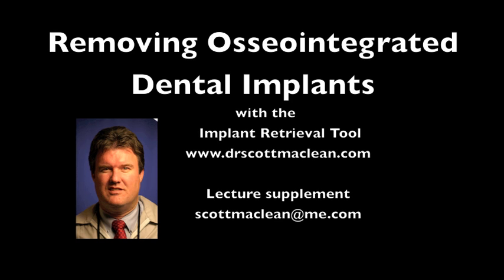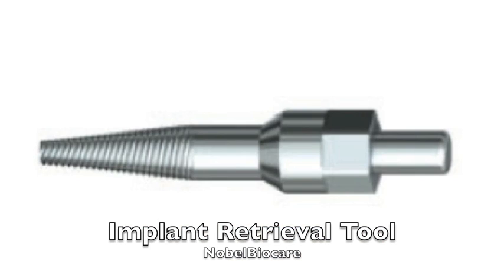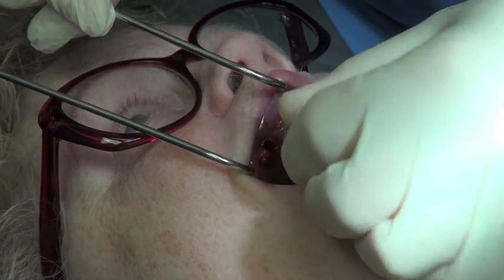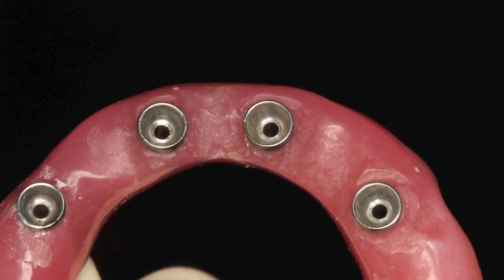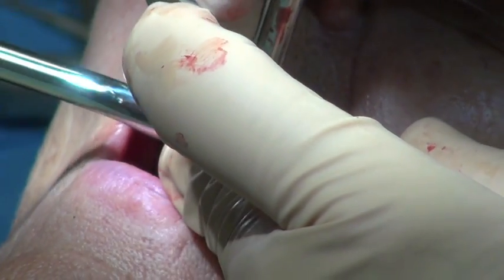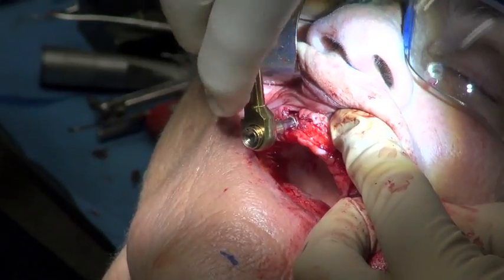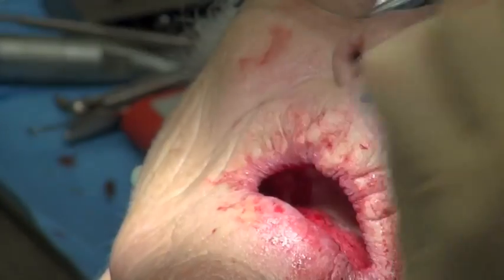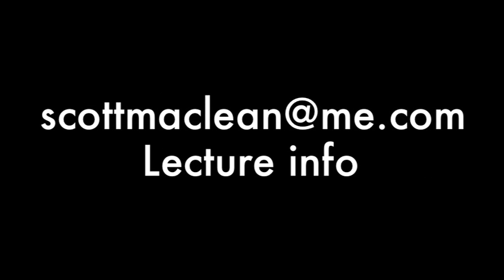How to remove a dental implant - Explicit 3 cases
3,900,000 views on "Scott MacLean" channel. Help me get to 2 million!
How to take out an implant. Dental implants troubles